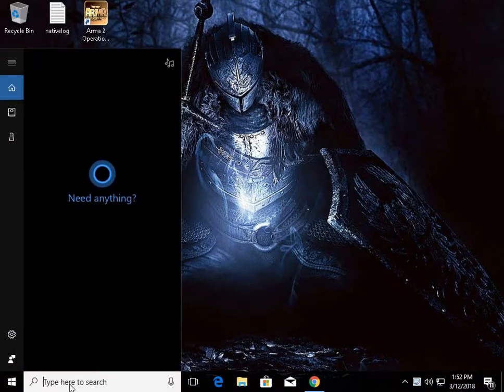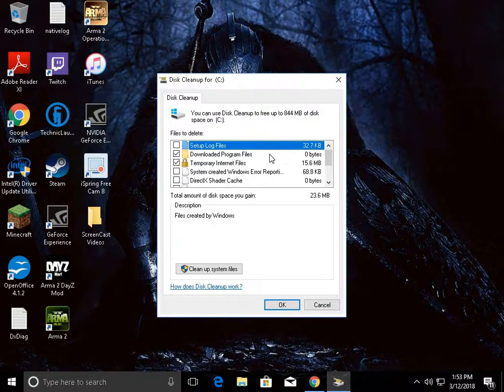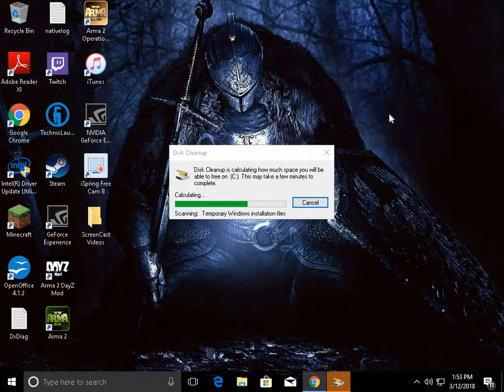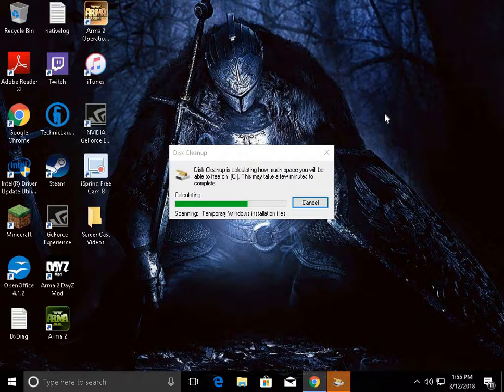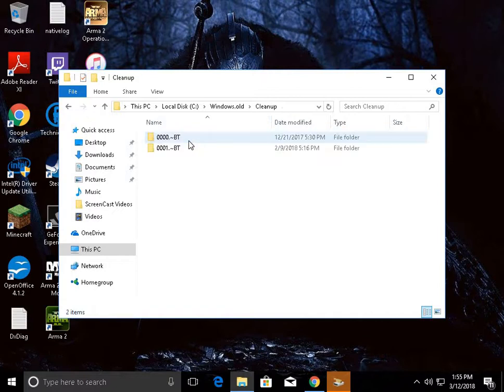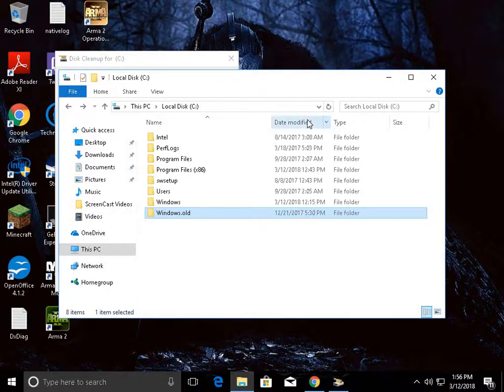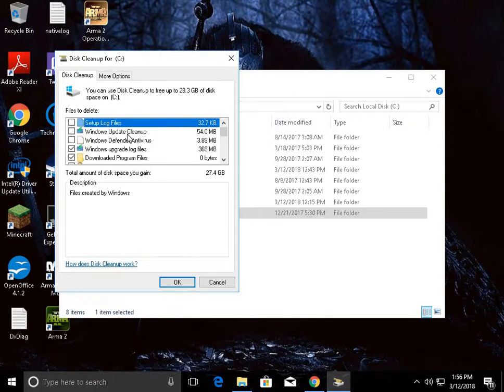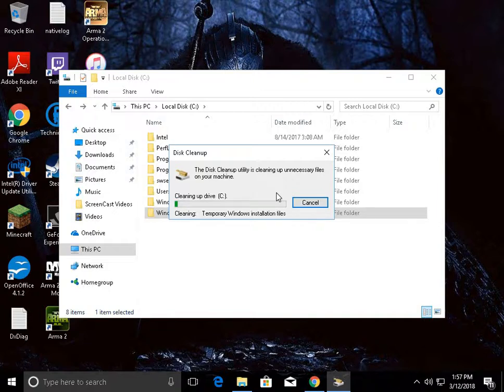How to Clean Up Your Hard Drive and Get Rid of Windows.old Files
This is a video on the disk cleanup application that comes with any windows installation.